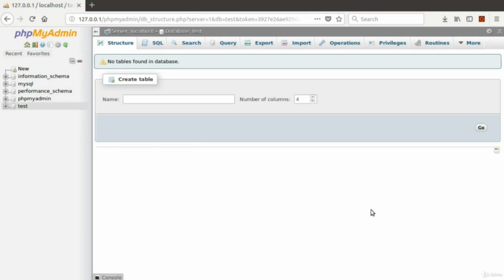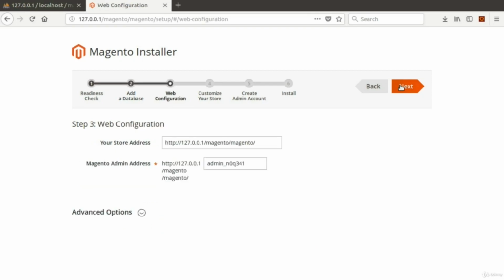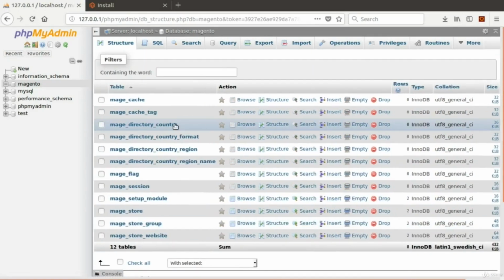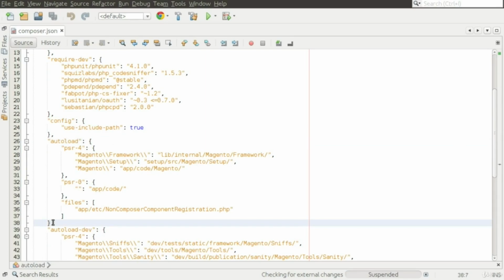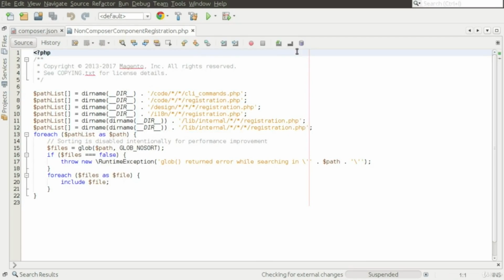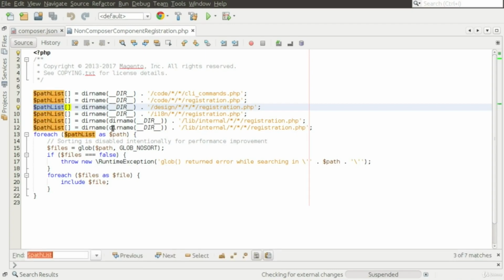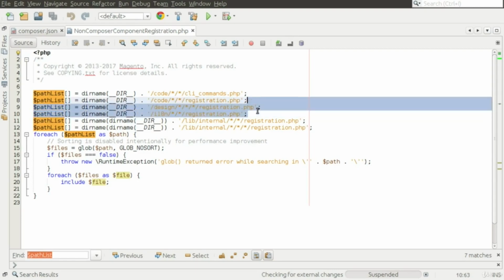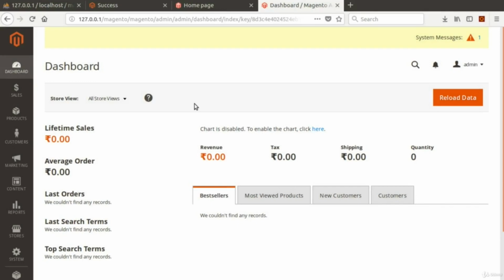Magento Installation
Magento is an open-source e-commerce platform that offers a range of features and customization options to create a unique online store. Here are the steps to install Magento 2:

Prepare the System: Before installing Magento 2, you need to ensure that your system meets the minimum requirements. This includes having a web server, PHP, and a database installed. You can find the complete system requirements on the Magento website.
Download Magento 2: The next step is to download the latest version of Magento 2 from the official website. You can choose between a compressed archive or a metapackage that includes all the necessary components for a successful installation.
Create a Database: Before installing Magento 2, you need to create a database for your store. You can do this using tools such as PHPMyAdmin or the command line.
Upload Files: Once the database is created, you need to upload the Magento 2 files to your server. You can use an FTP client to upload the files, or you can use the command line to extract the compressed archive.
Start the Installation: The next step is to start the installation process by accessing the setup wizard. You can do this by navigating to your store's URL in a web browser.
Configure the Store: During the installation process, you will be prompted to configure your store, including setting up the database connection, the admin account, and the default currency.
Complete the Installation: Once all the steps are completed, you will see a success message indicating that Magento 2 has been installed successfully. You can then log in to the admin panel and start customizing your store.
By following these steps, you can successfully install Magento 2 and start building your online store. It is recommended to backup your data before starting the installation process to ensure that you can restore it in case of any issues.